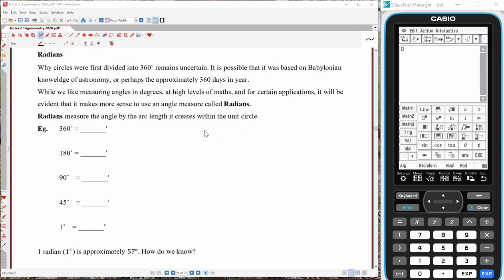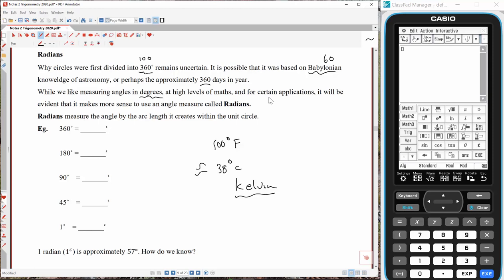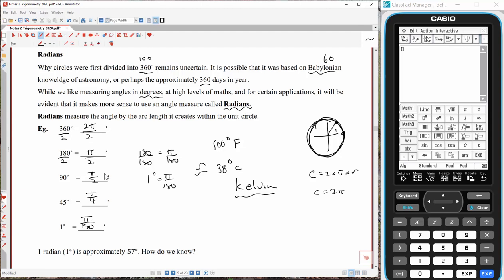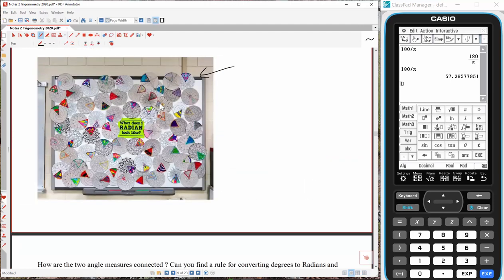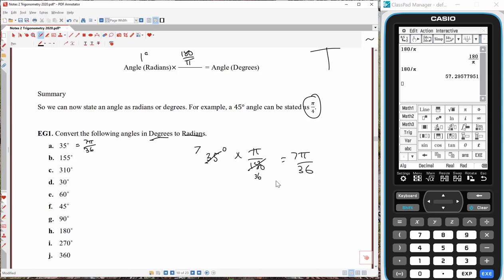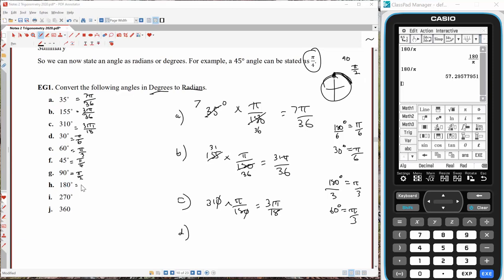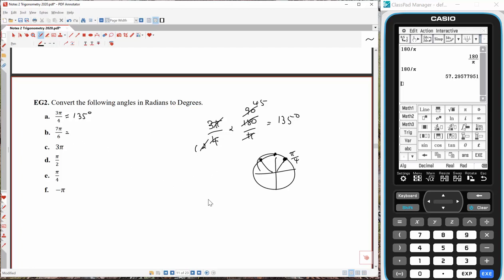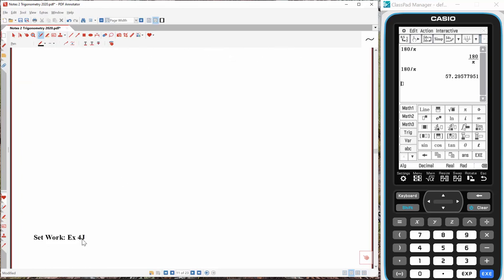Radians to Degrees and Degress to Radians